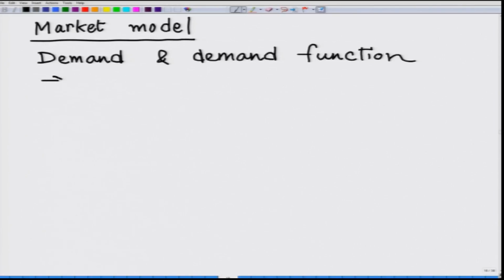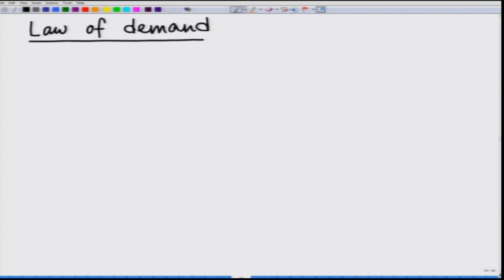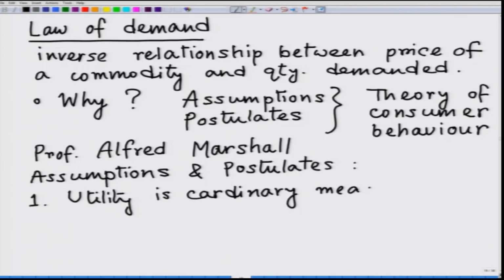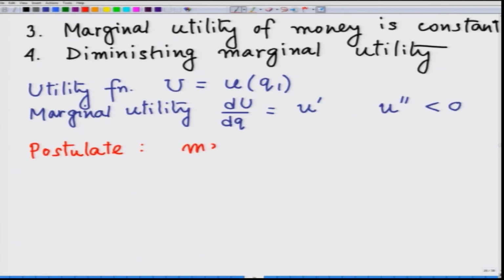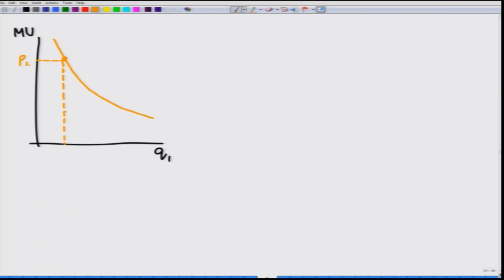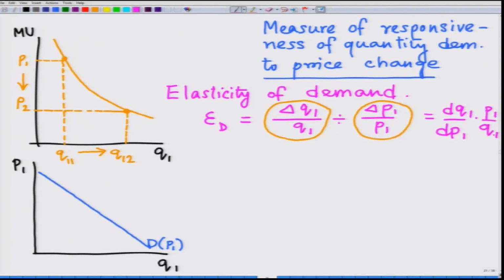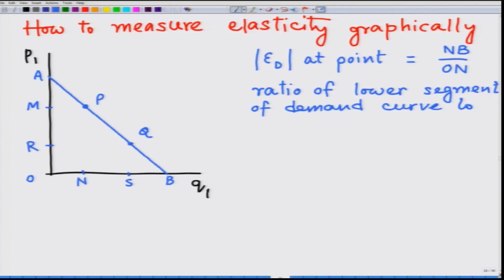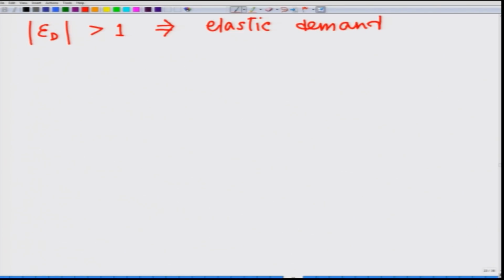noc18-mg22-Lecture 05-Demand Function